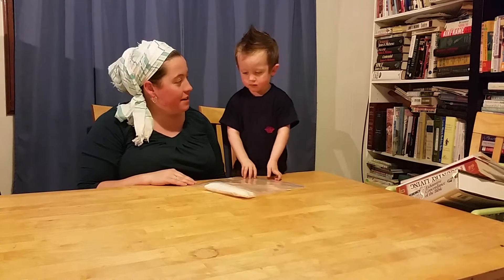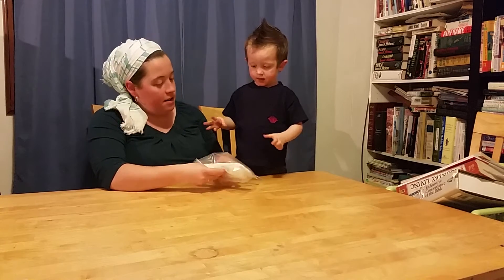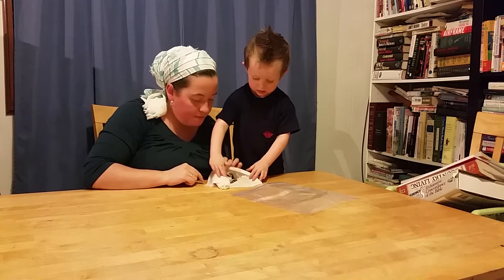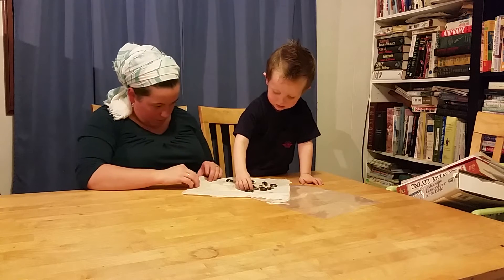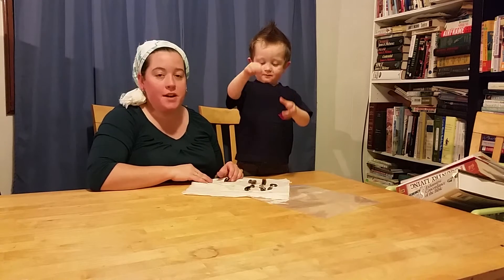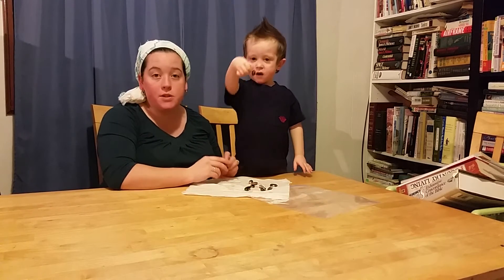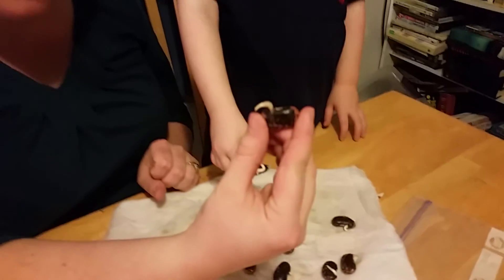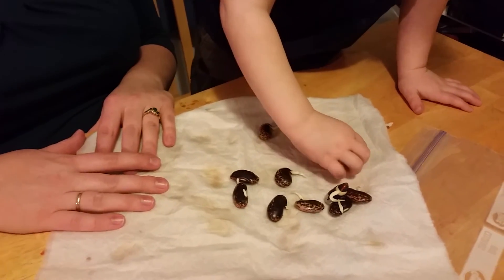Grow Your Food | Old Seeds Germination Testing: Results!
In this follow up to part 1, Naomi and Joseph VIII check to see what germination rate the old seeds have.

~~Spoiler!~~
It is 100% on these 8 year old bean seeds